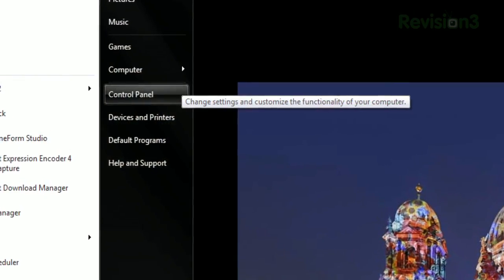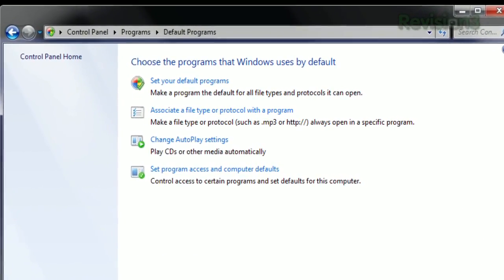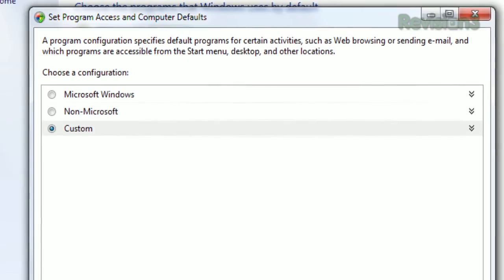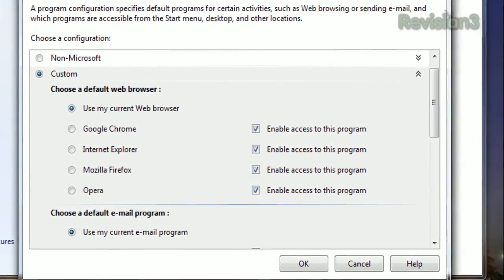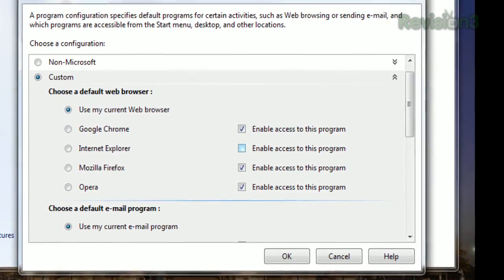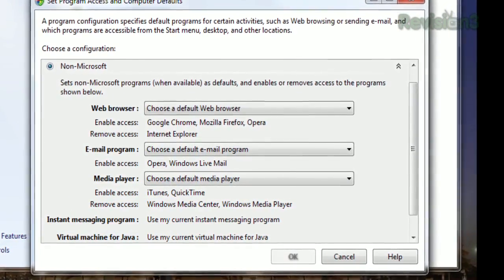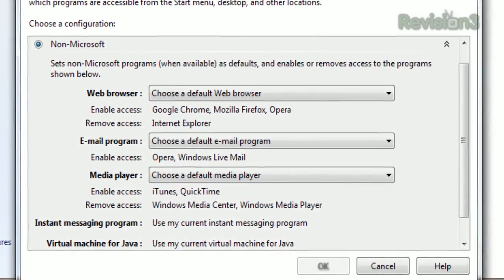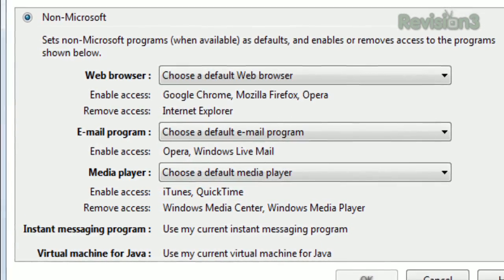Parent Proof Windows, Set Defaults and Revoke Access to Certain Programs - Tekzilla Daily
Want to make sure your mom doesn't use Internet Explorer? You can set defaults and revoke access to certain programs with this hidden menu, and Veronica shows you how to find it on today's Tekzilla Daily.

What programs are you going to revoke access to?